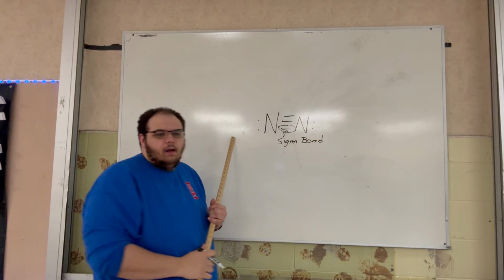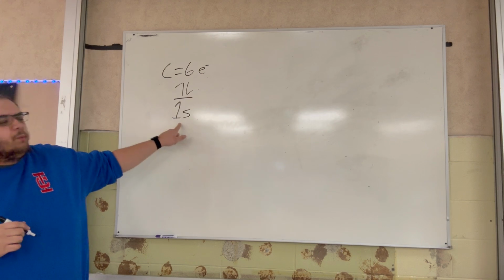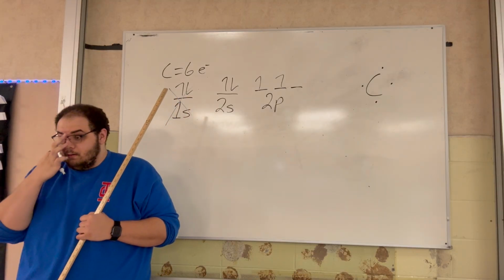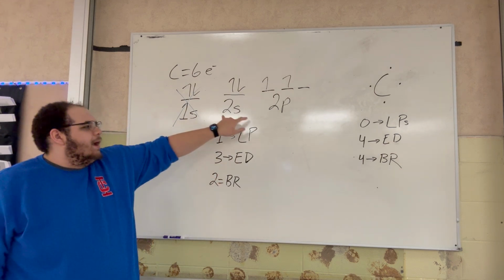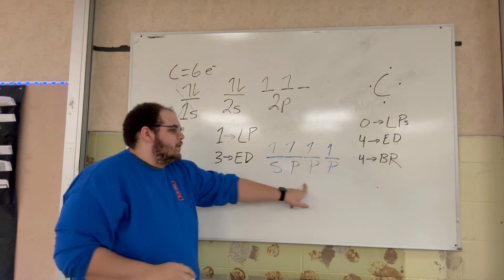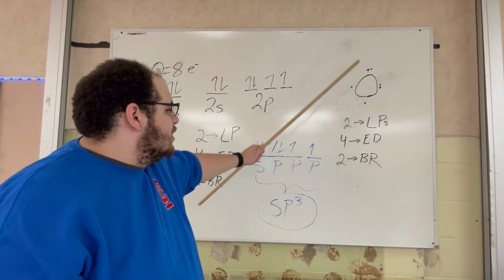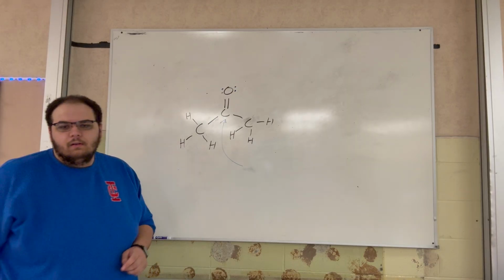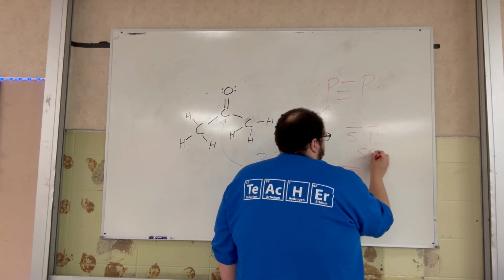CHEM1- Hybridization Lesson